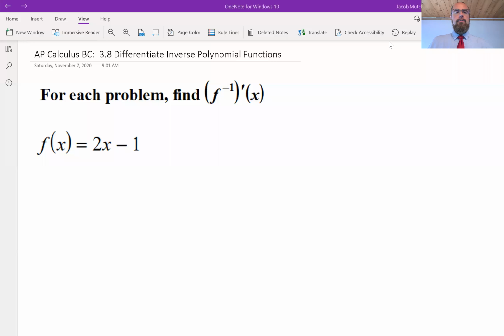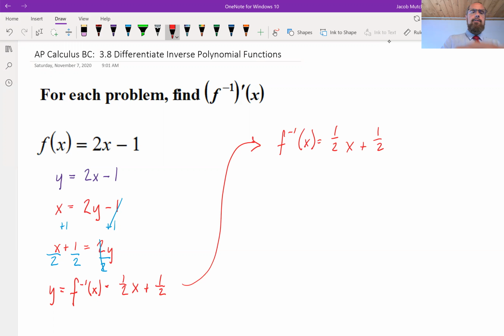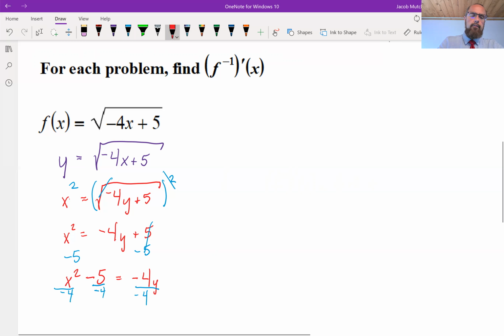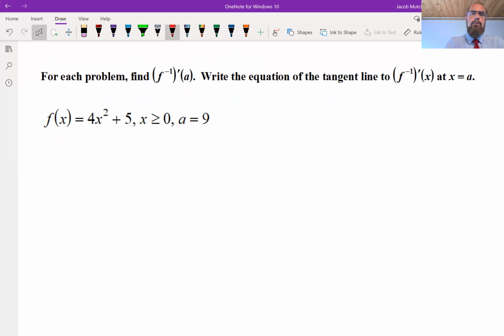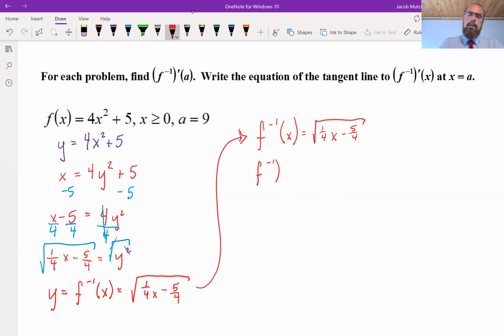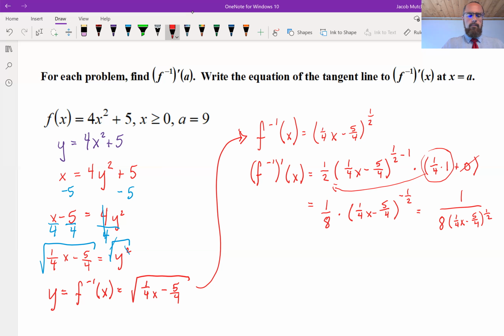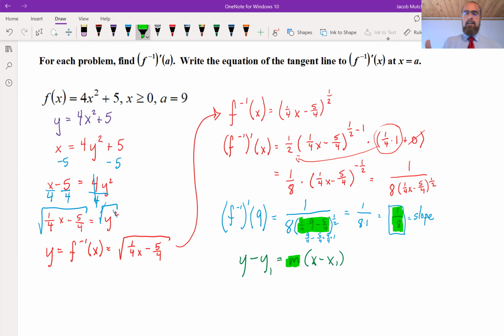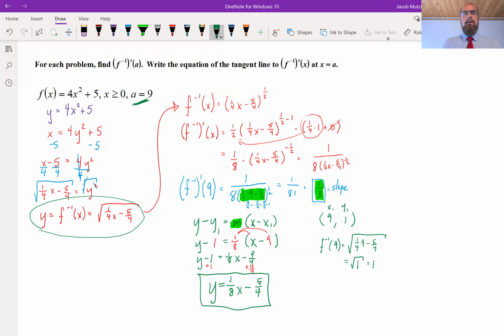3.8 Differentiate Inverse Polynomial Functions